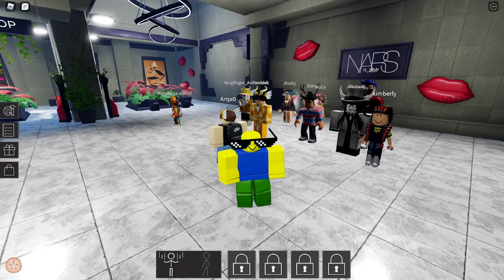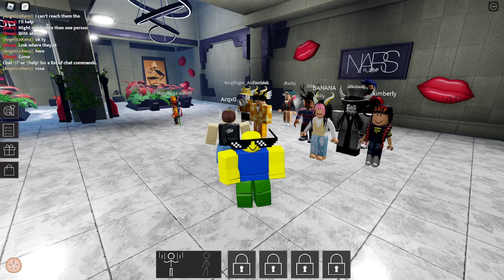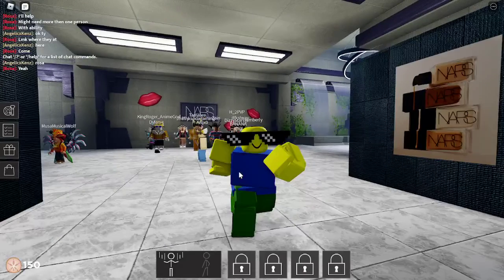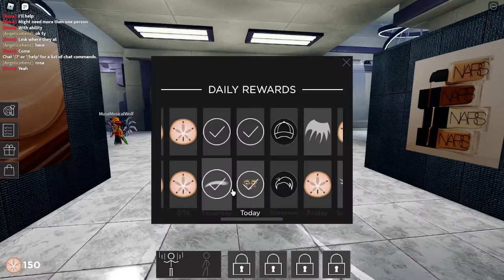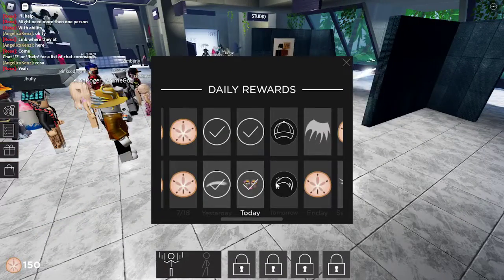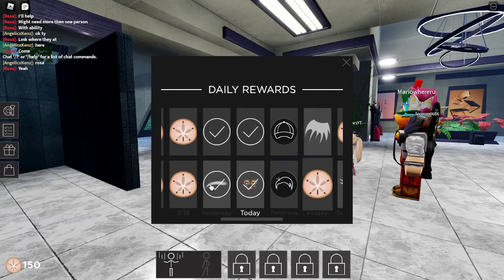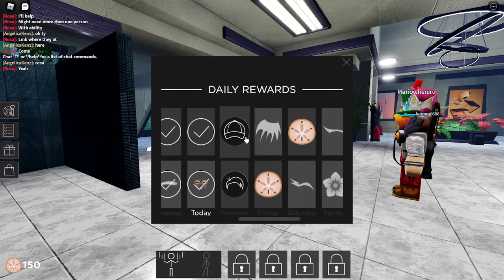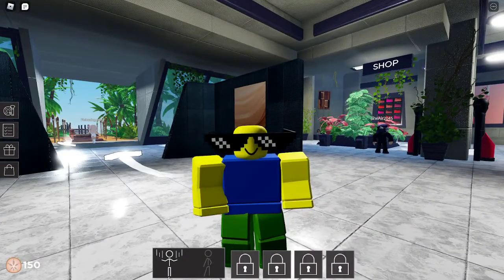How To Get The NARS Hair And Cap For Free! ( NARS COLOR QUEST )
►LINKS◀